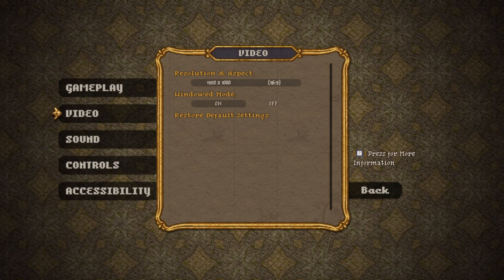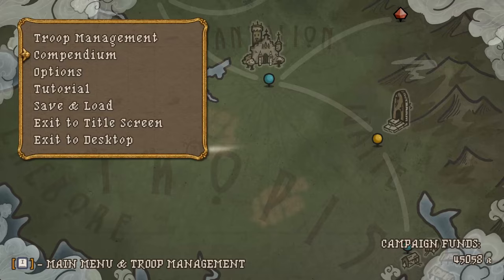Arcadian Atlas Review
Welcome hunters! This is my review of the Final Fantasy Tactics inspired, Arcadian Atlas by Twin Otter Studios. I am a massive SRPG fan, so this type of game is right up my street, but how did this one fair?

This is made by a small indie team, and if it looks interesting to you, I highly recommend putting it on your wishlist as that really helps out smaller developers.